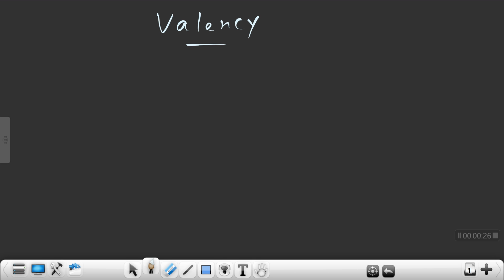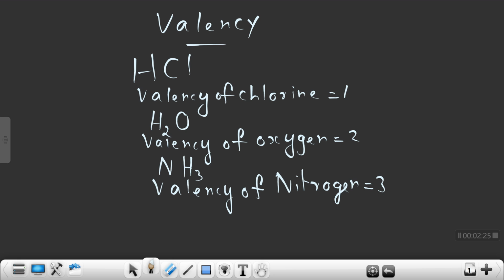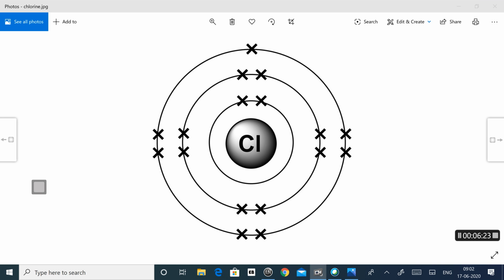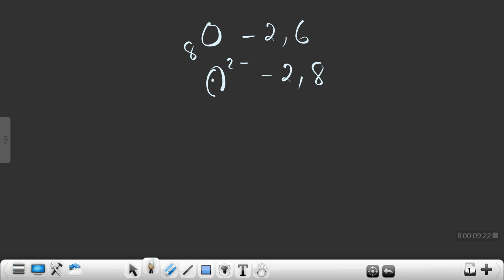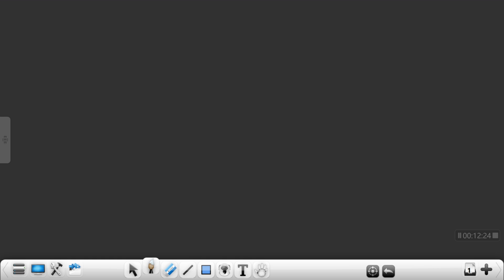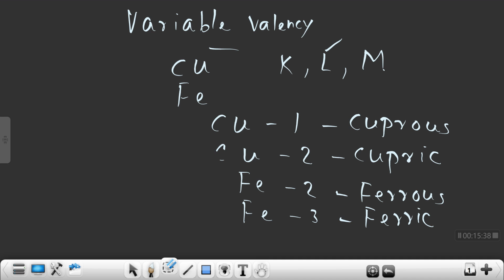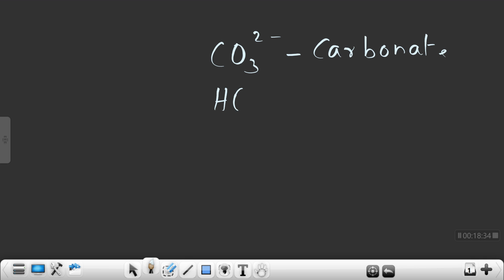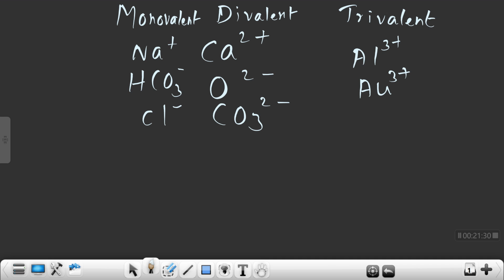ICSE IX CHEMISTRY EPSD 2